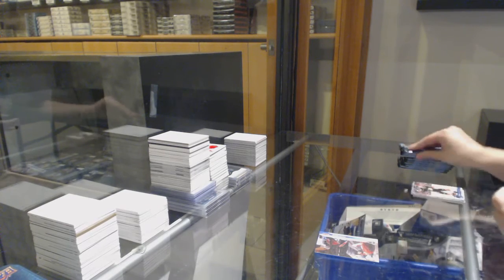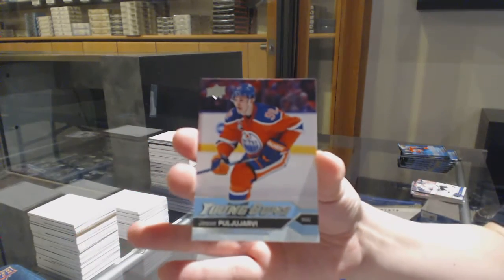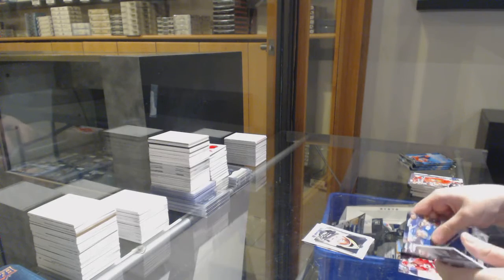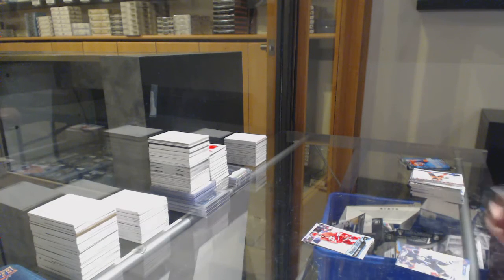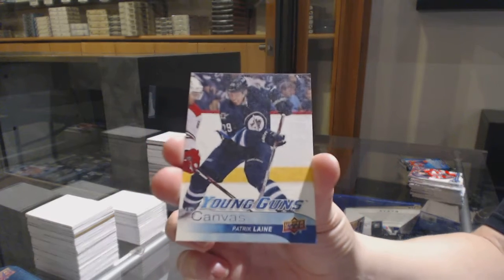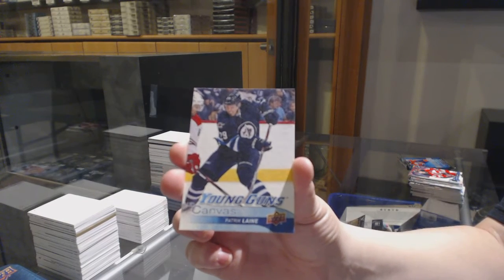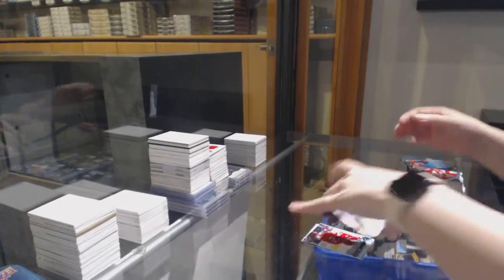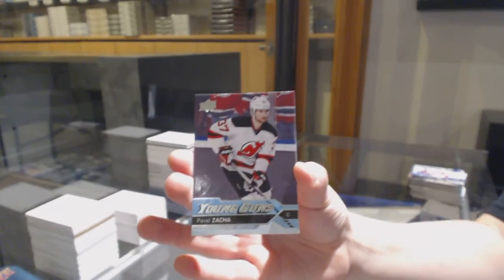Jones91's 16-17 Upper Deck Series 1 Hockey Tin Break